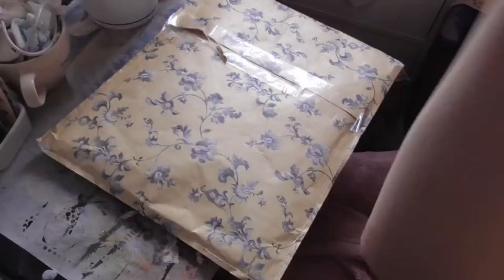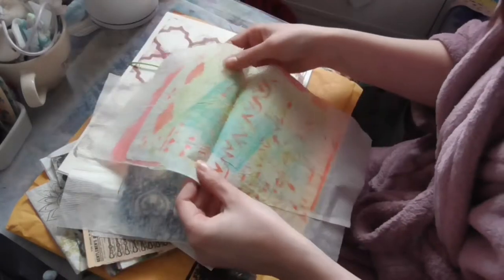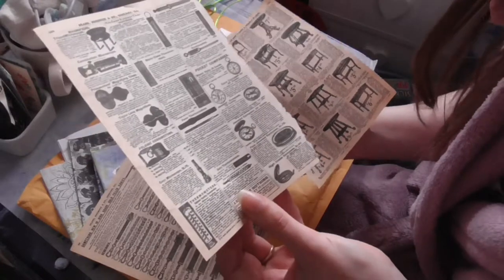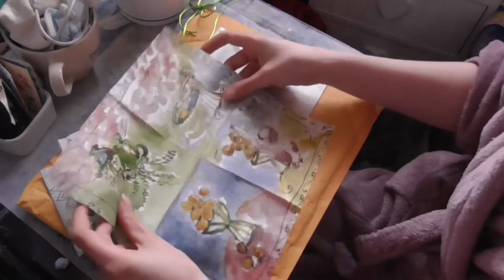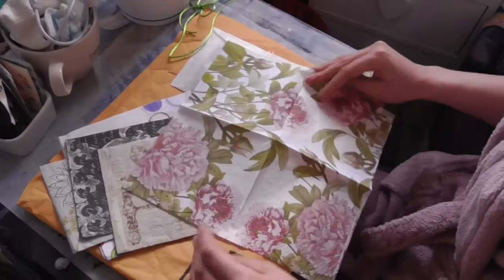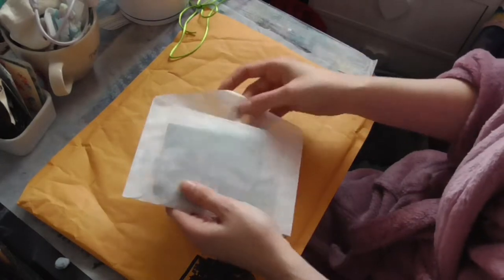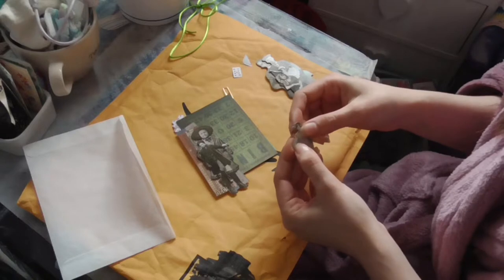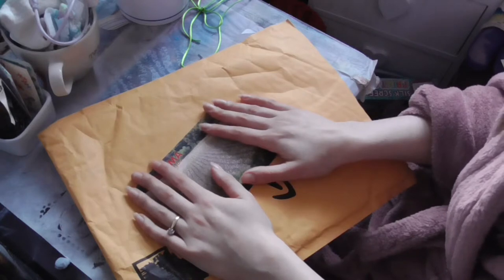Opening Happy Mail From Teri